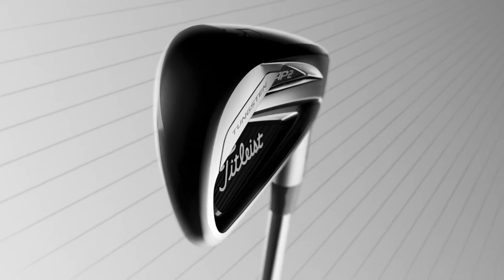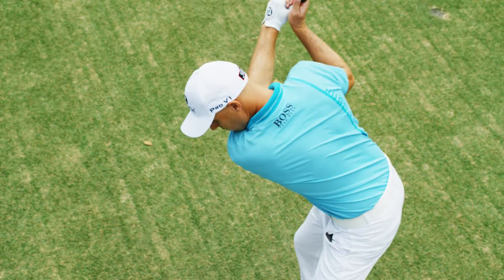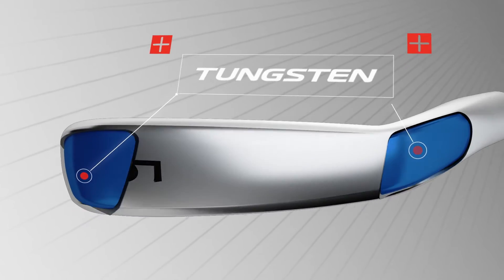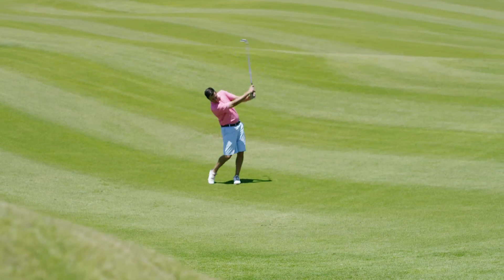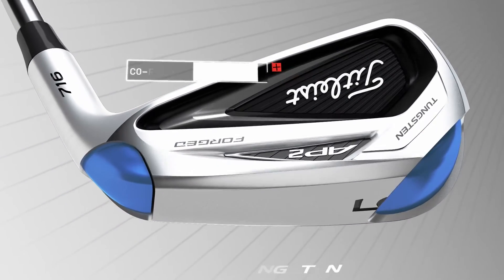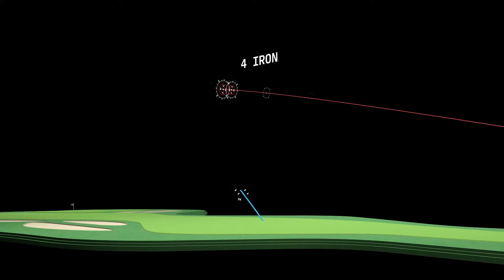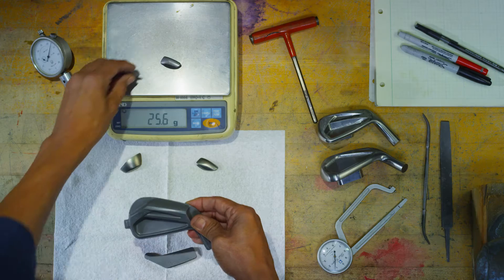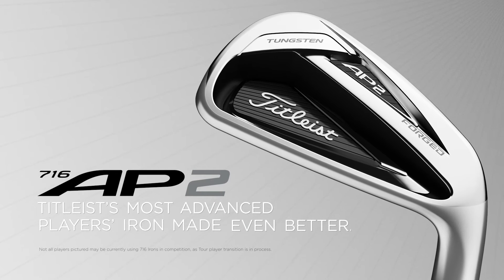Titleist 716 AP2 Irons